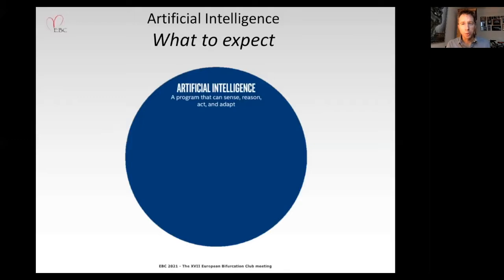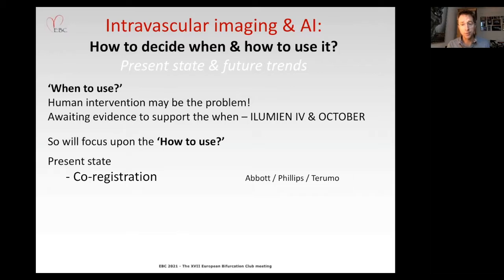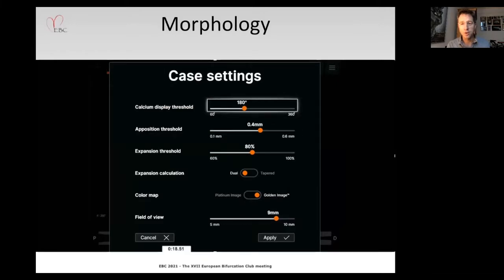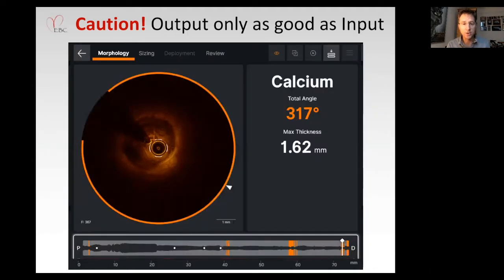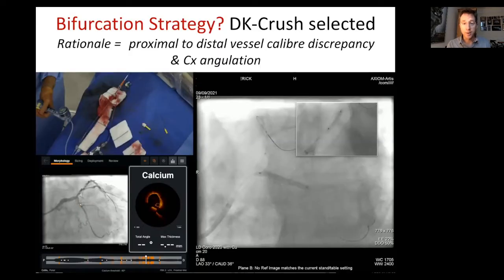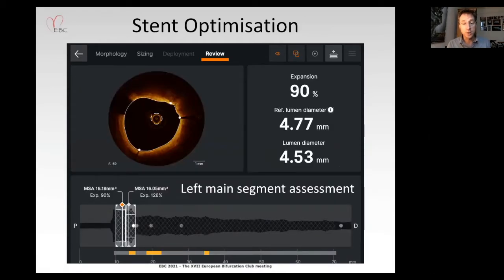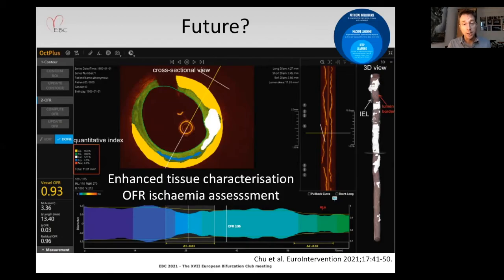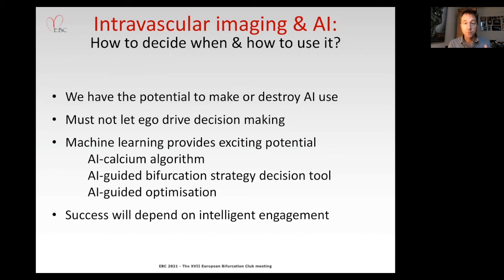Intravascular Imaging and AI: How to decide when and how to use it - Dr Tom JOHNSON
Decision making points in bifurcation PCI:  the future role of artificial intelligence Session